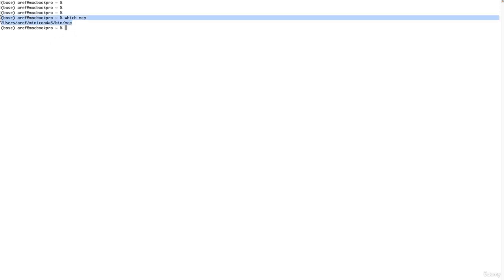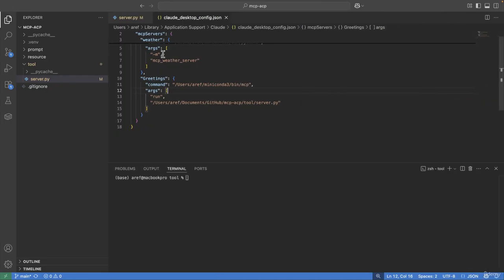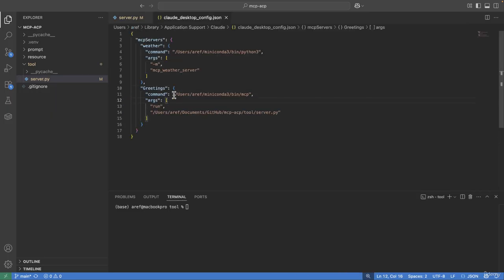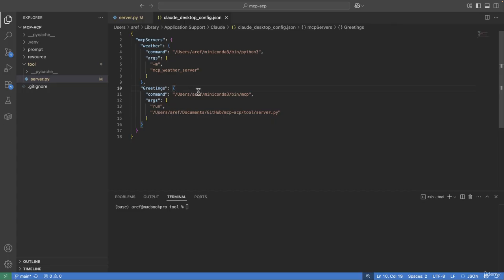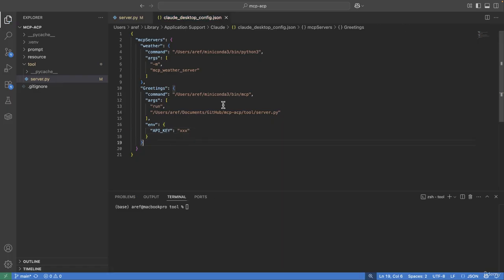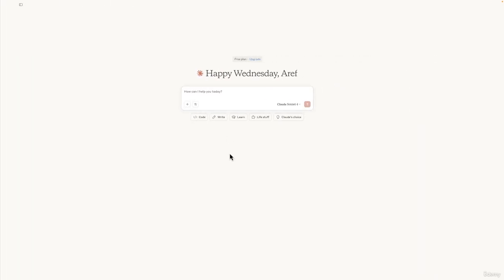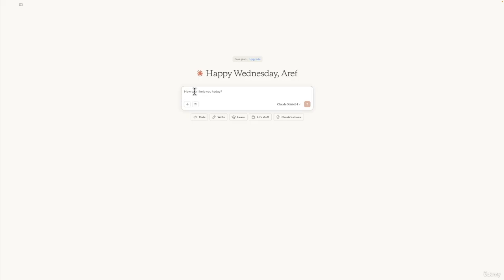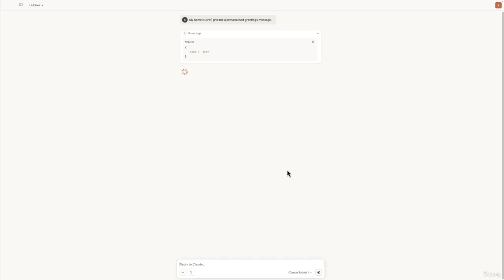Part 5: MCP Project | Build Multi-Agent AI Systems: The Ultimate MCP & ACP Masterclass (2025)